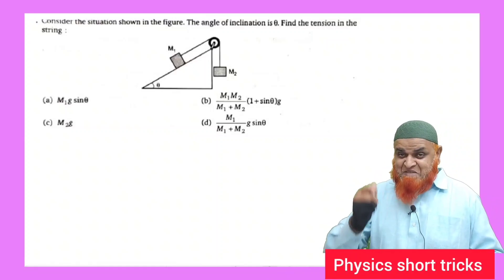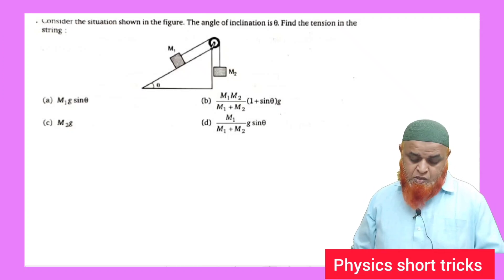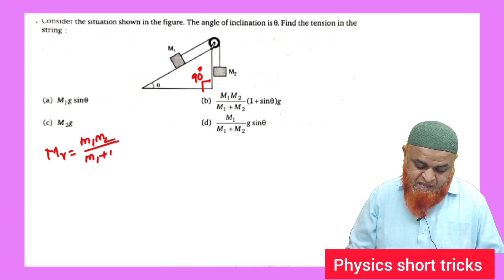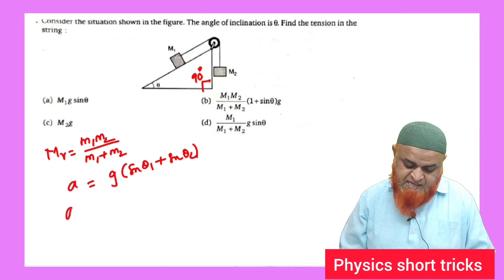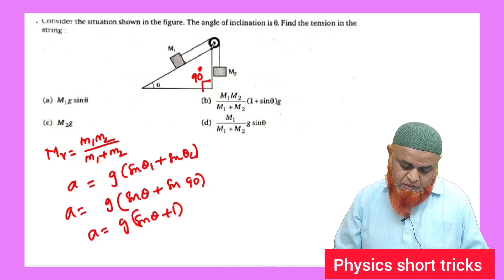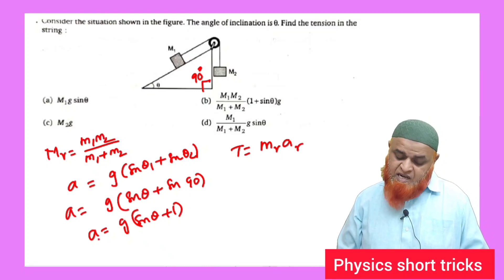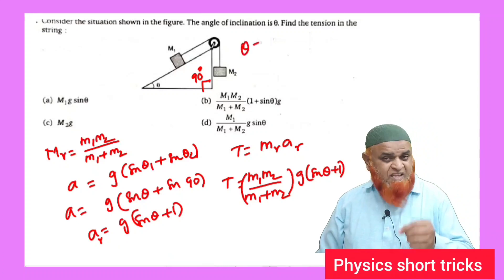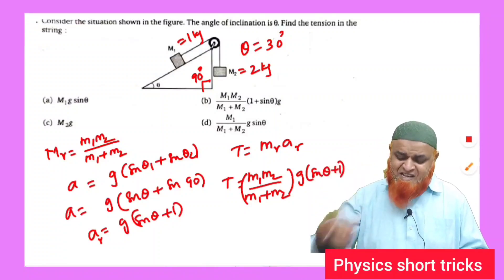73) Lazy physics tricks | Neet and Jee mains 2023